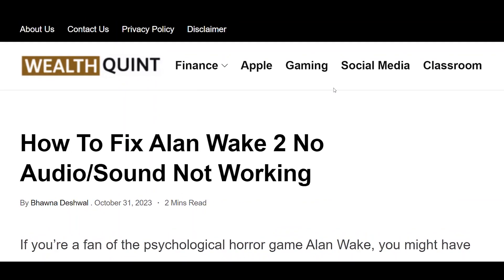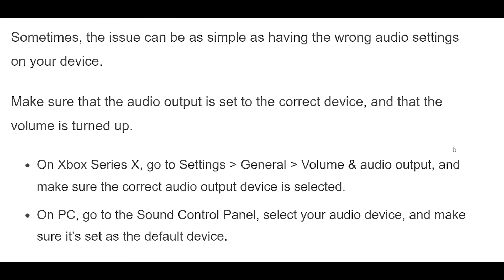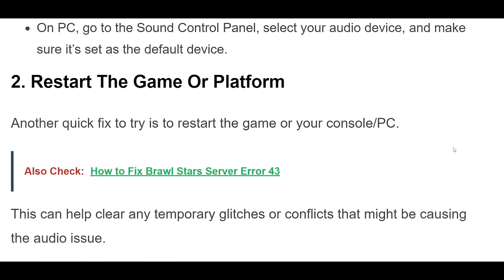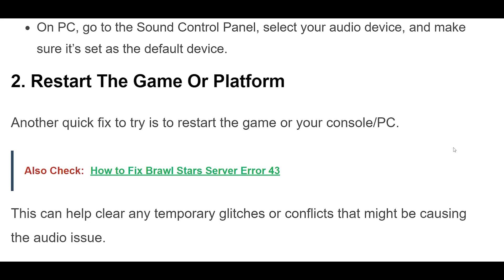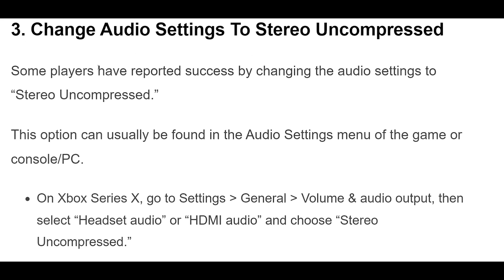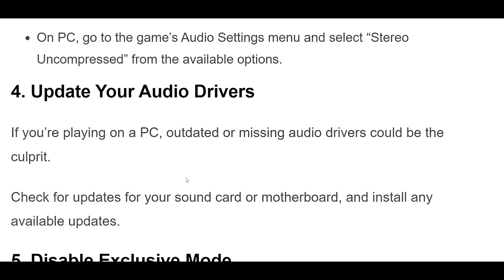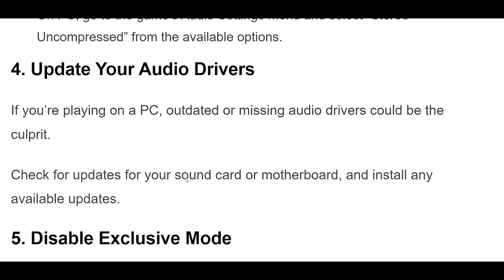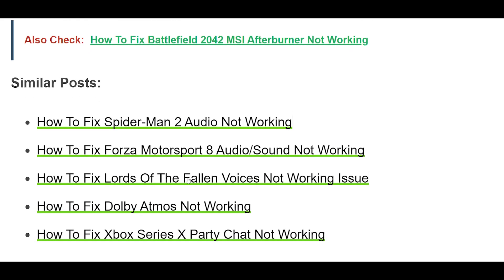How To Fix Alan Wake 2 No AudioSound Not Working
If you’re a fan of the psychological horror game Alan Wake, you might have encountered a frustrating issue: no sound or audio.

00:15 Check Your Audio Settings
00:43 Restart The Game Or Platform
01:26 Change Audio Settings To Stereo Uncompressed
01:37 Update Your Audio Drivers
02:00 Disable Exclusive Mode